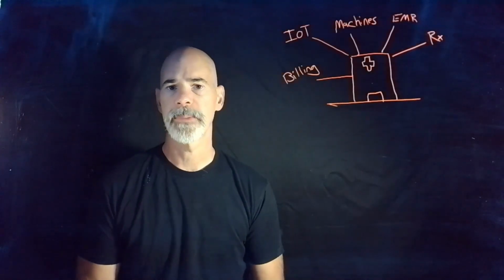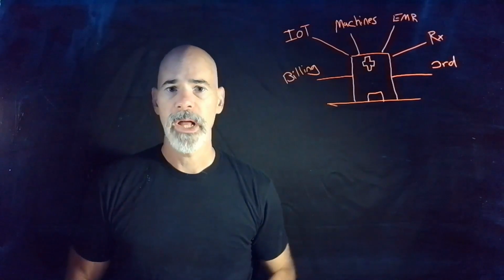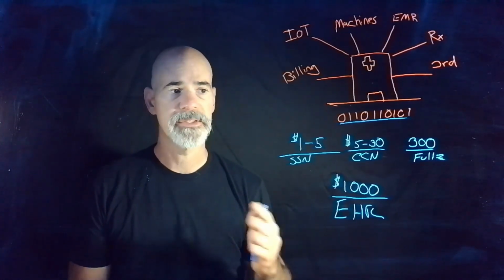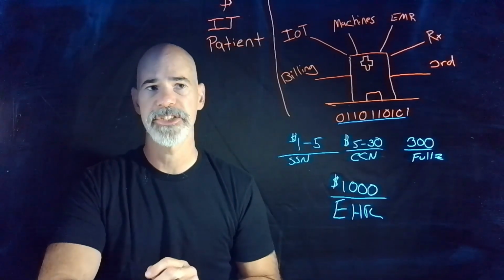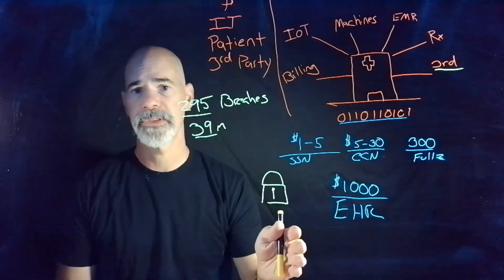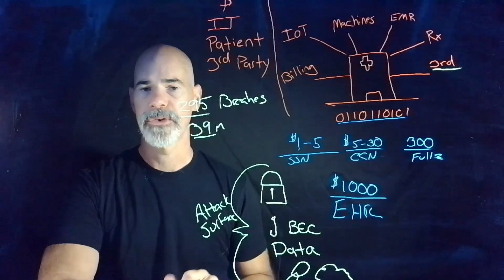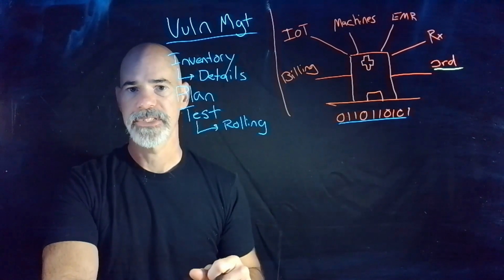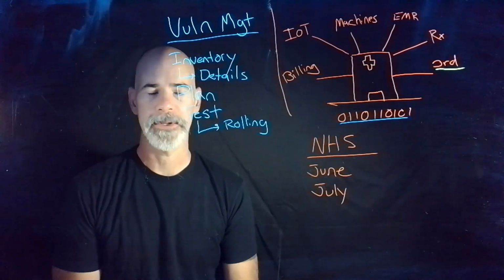Mitigating Risks in Healthcare: The Role of Exploitability in Patch Management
Cybersecurity is critical for safeguarding patients and healthcare organizations. Join Derek Fisher as he delves into exploitability and its role in prioritizing vulnerabilities. This session will cover balancing risk by identifying high-priority threats, building efficient workflows for critical remediation, and addressing challenges like limited budgets and legacy systems. Learn how strategic patch management can enhance security and operational efficiency, providing actionable insights to strengthen your organization’s resilience in today’s evolving threat landscape.